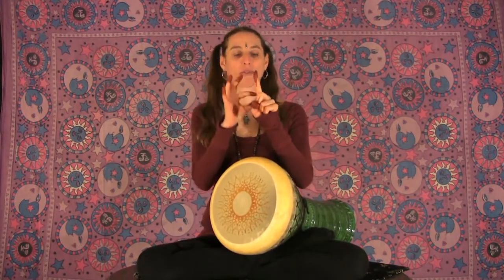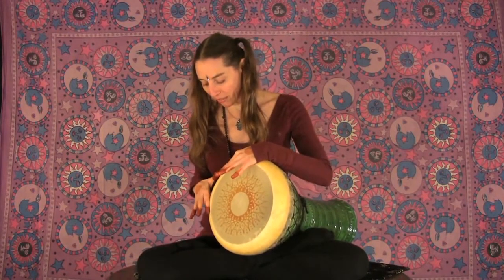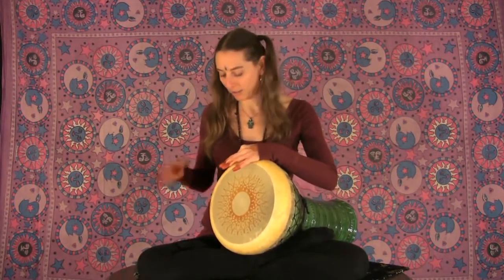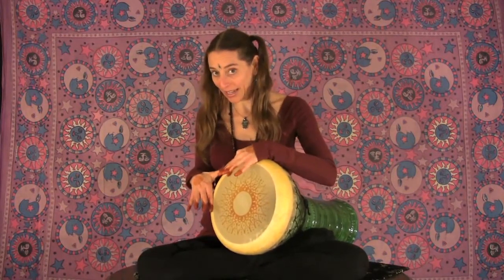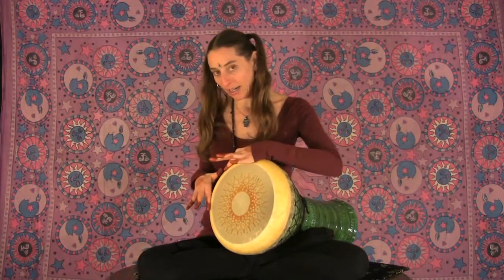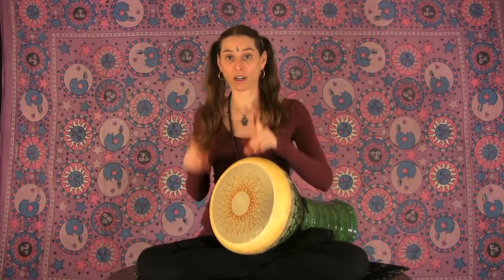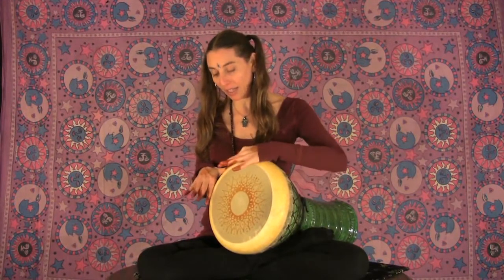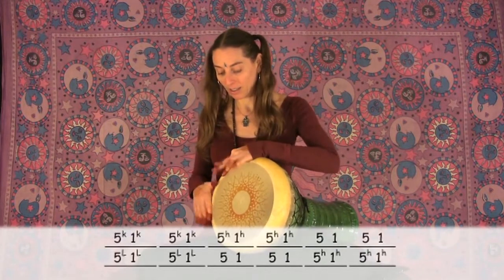Raquy Danziger - Introduction to Kik, High, Regular, Low & Closed Sounds (With Exercise)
Raquy demonstrates the table of sounds.
This is a sample of the darbuka method course by Raquy Danziger. If you want to access the full course please go